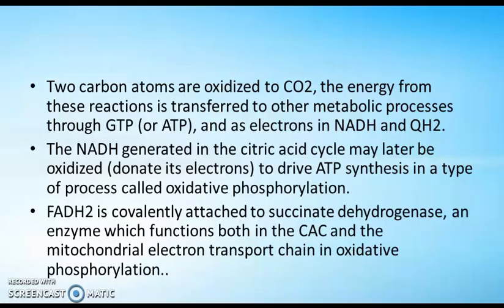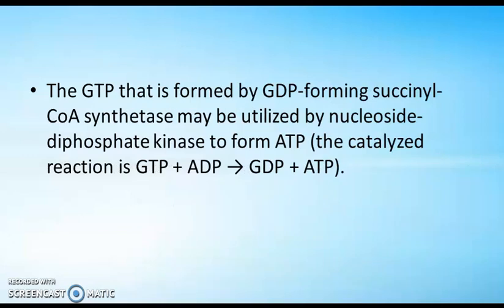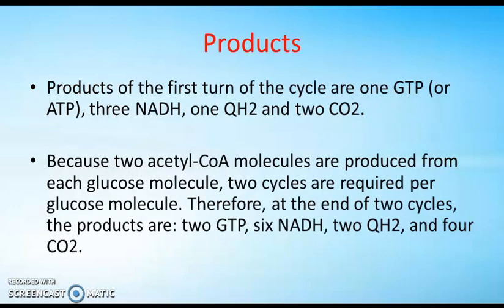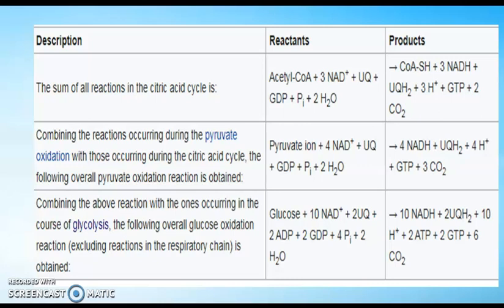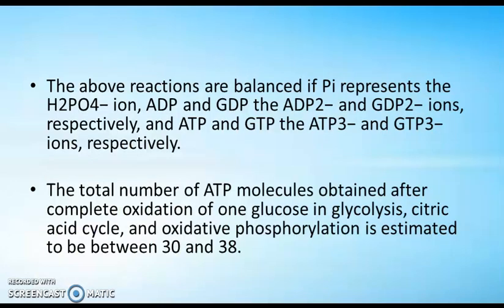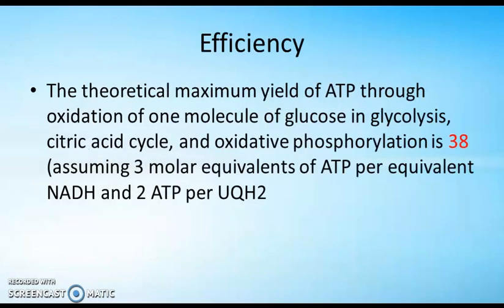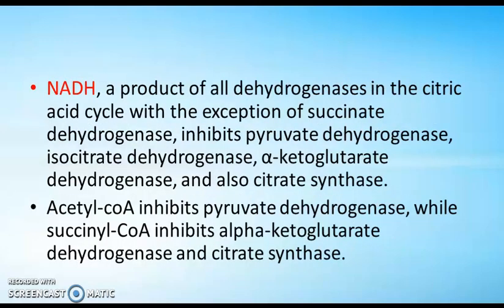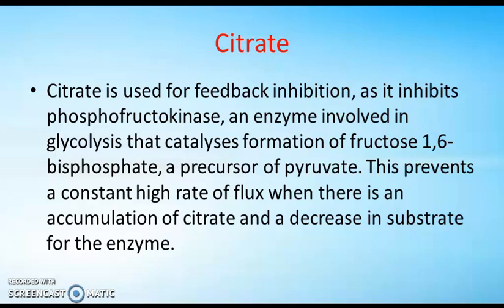krebs cycle part 3